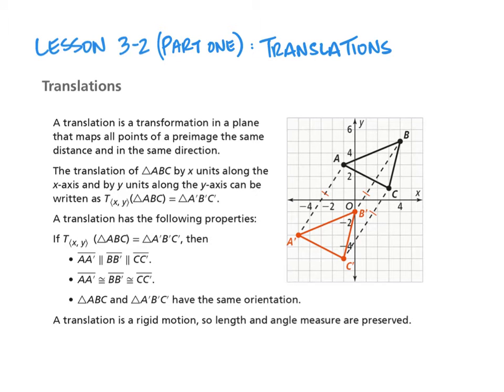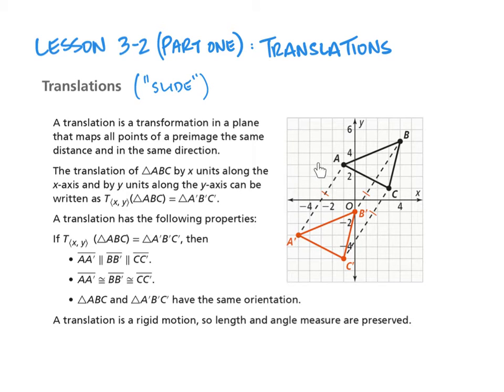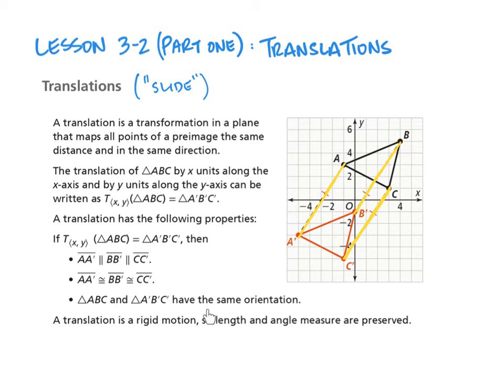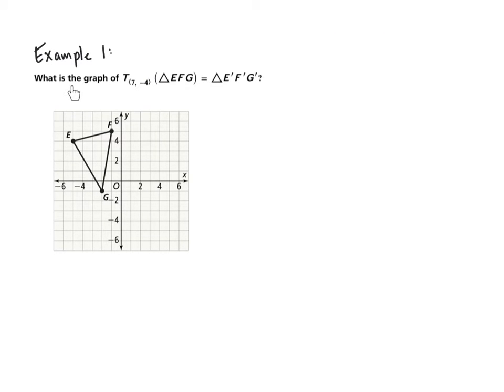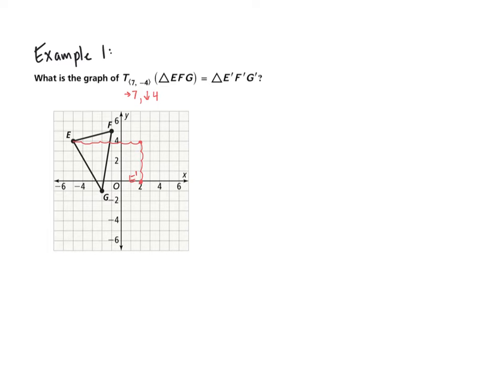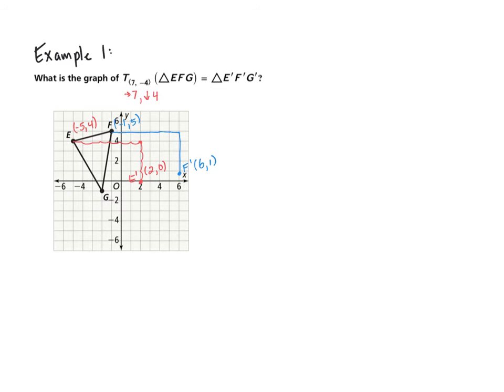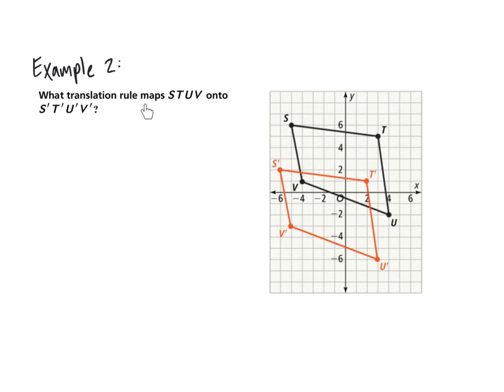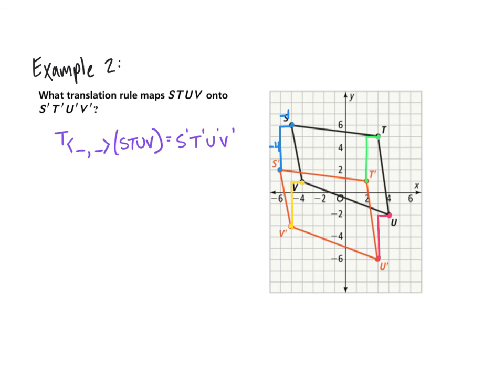3-2 (part one) - Translations